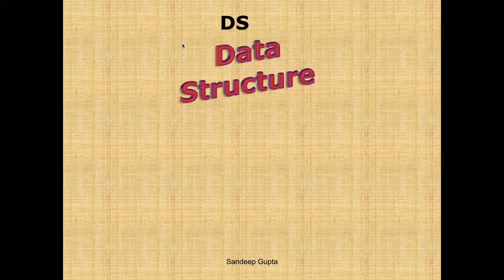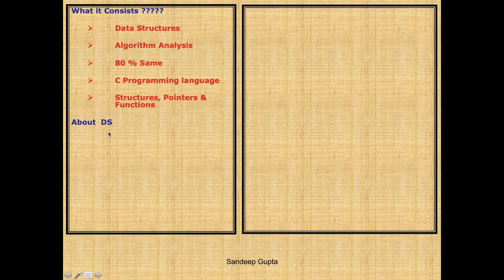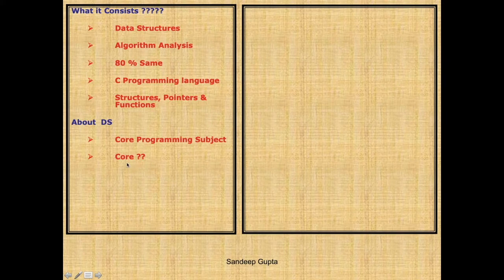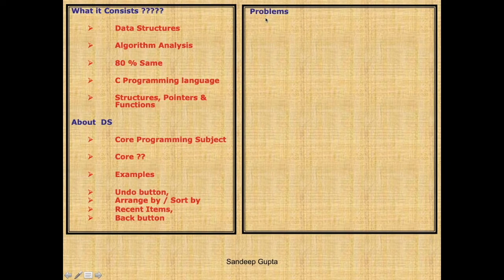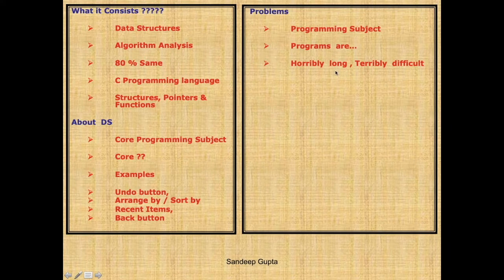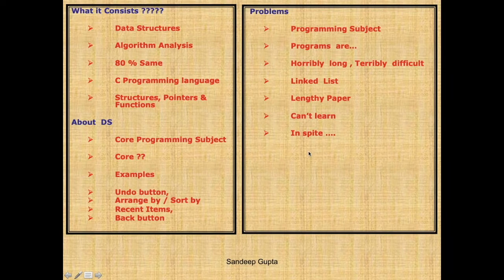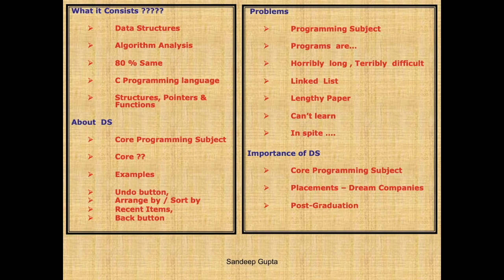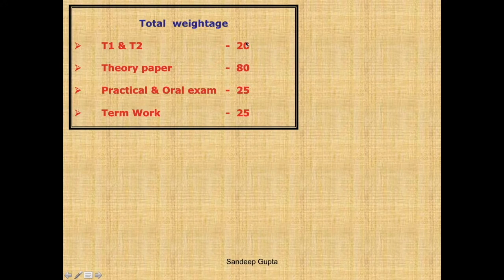Data Structures - Lecture 1 - Intro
Data Structures Introduction